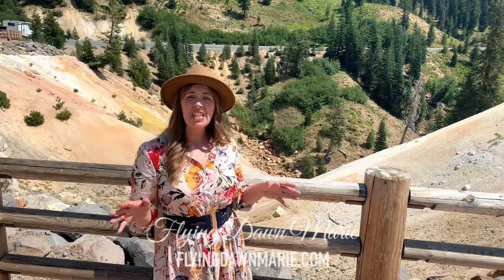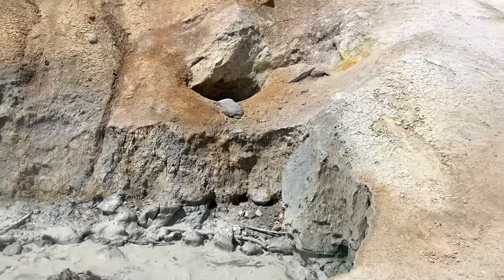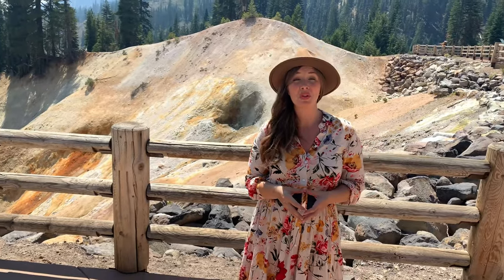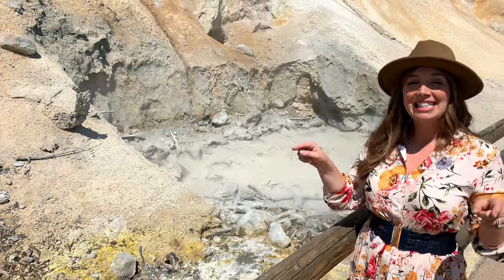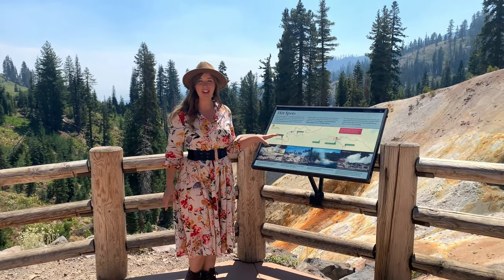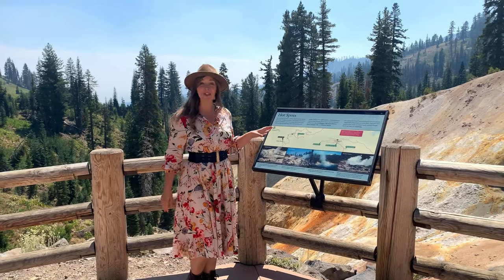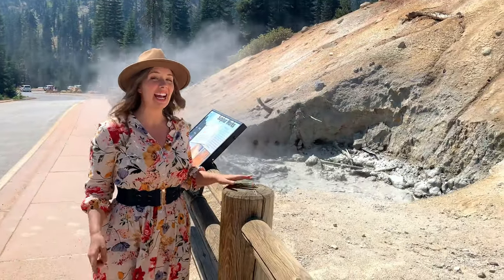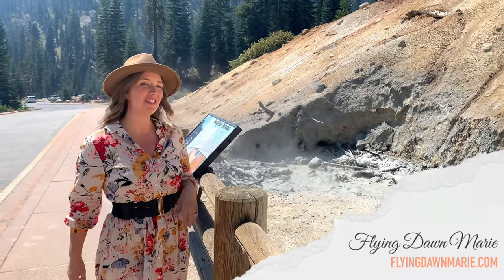VLOG 103: Sulphur Works (Lassen Volcanic National Park)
Today we're heading to Lassen Volcanic National Park to one of the most popular (and certainly the most easily accessible) hydrothermal areas in the whole park...join me at Sulphur Works.

Located one mile from the park's southwest entrance, constant erosion and hydrothermal activity alters this landscape continually. Sulphur Works features steam vents and boiling mudpots visible from the easy 0.5 miles paved pedestrian walkway.

The rotten egg smell of sulfur weighs heavy in the air here and it's incredibly important to stay on the designated trails and boardwalks because, while the ground may look solid, often there's just a thin surface crust hiding acidic boiling water and mud beneath.

For detailed information on this spot see my full "Sulphur Works" blog post